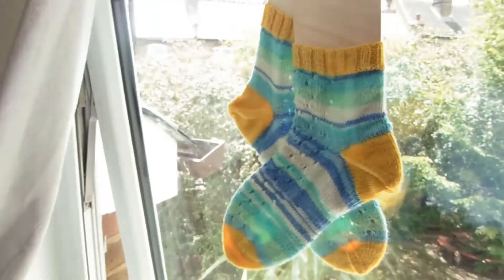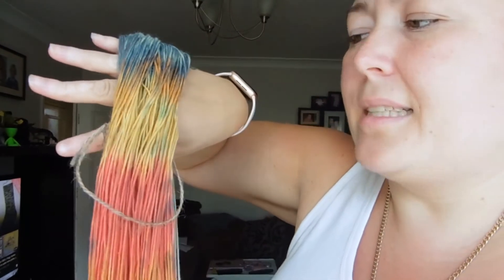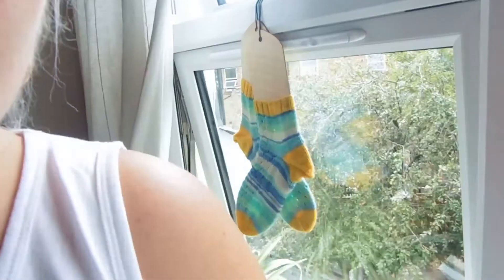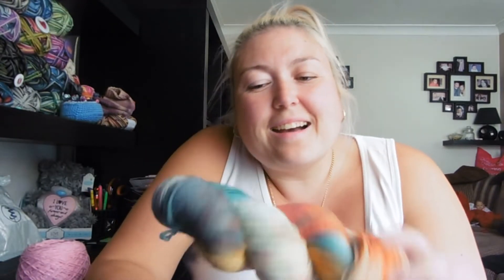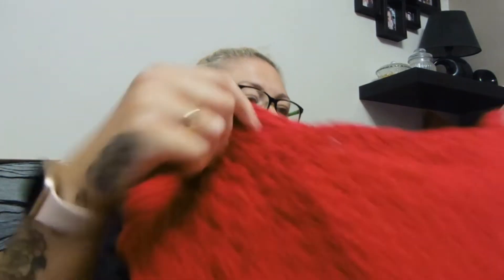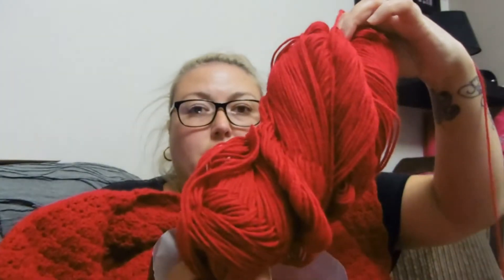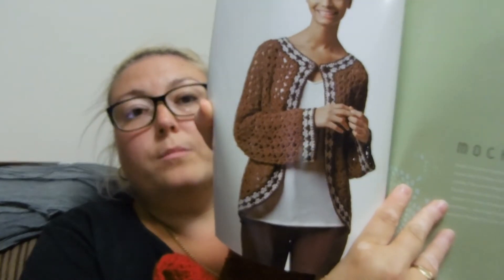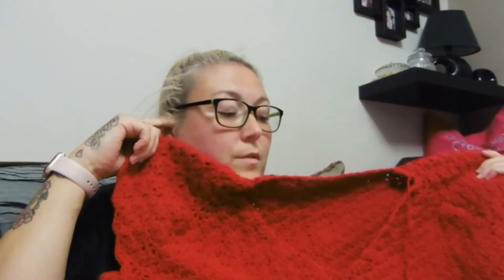Deer Designs Daily Vlog 28.7.20 - 29 7 20